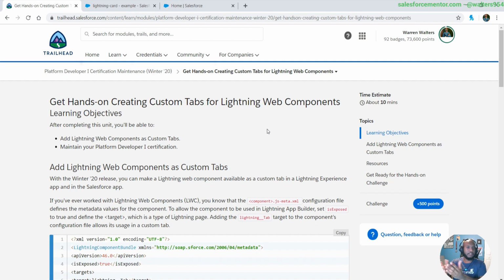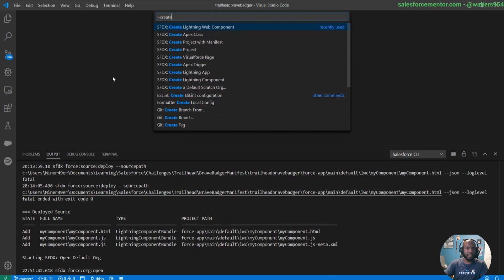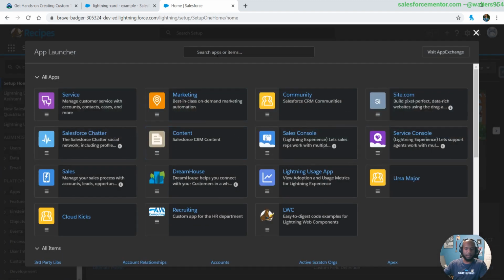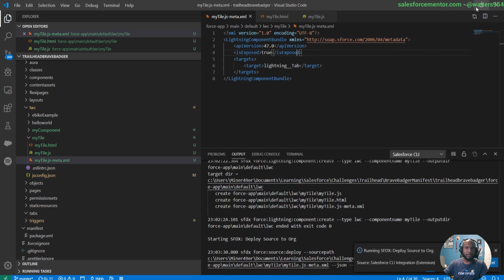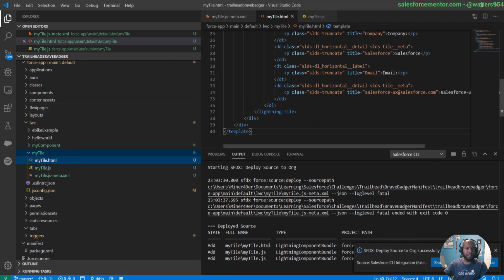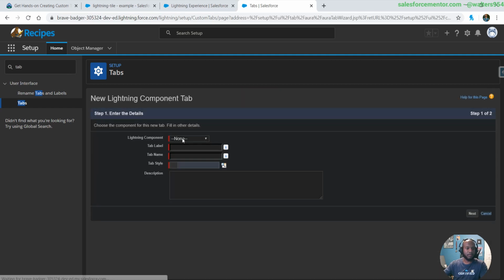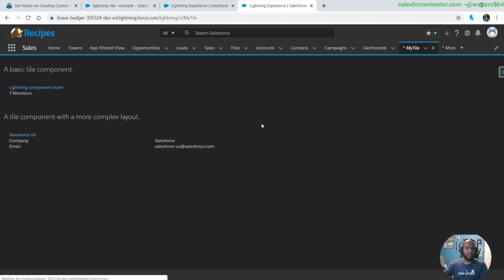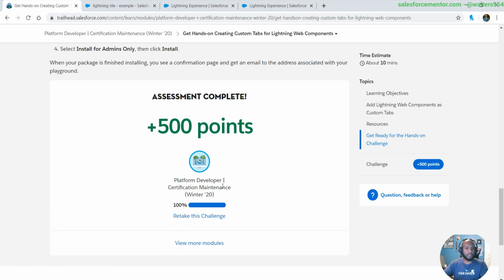Platform Developer I Certification Maintenance (Winter '20) - Hands-on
🔥 Want to become a Salesforce Developer? Start your coding journey here with my apex fundamentals course Creating a custom tab that is a lightning web component.